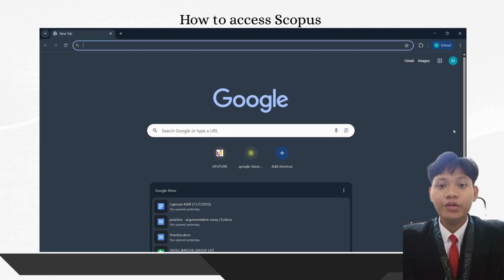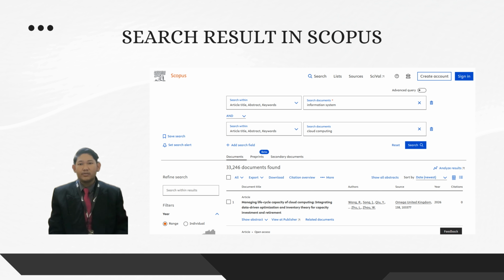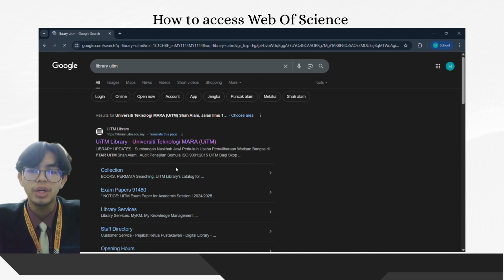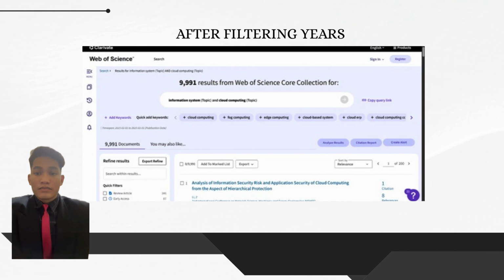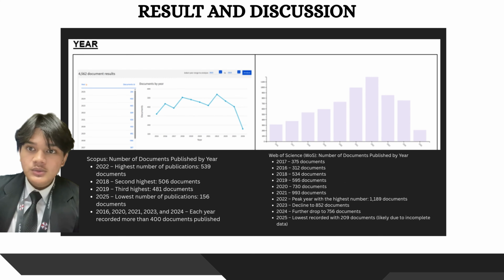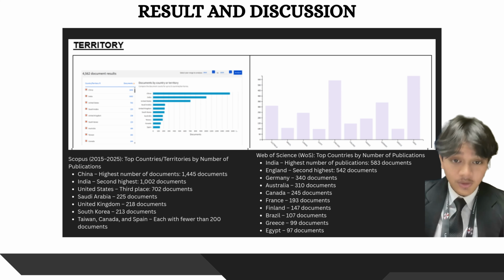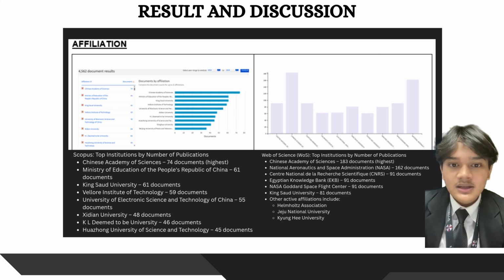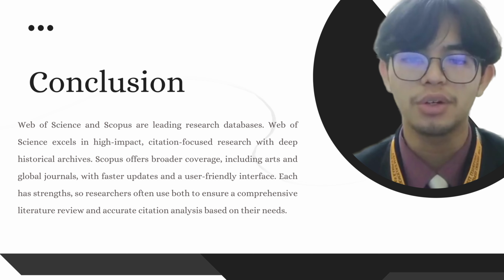IMD 236 Comparison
This is our presentation of IMD 236 Comparison between Scopus and Web Of Science.